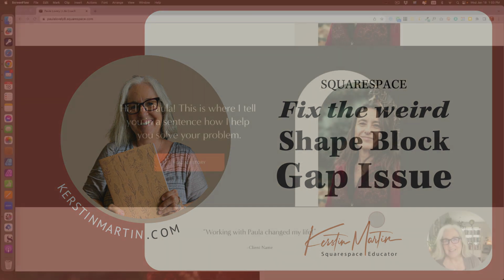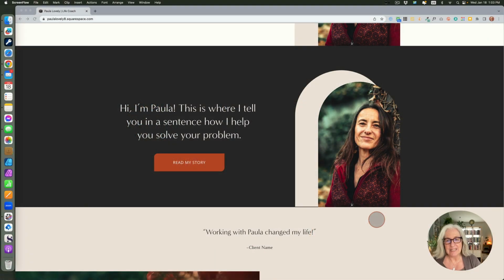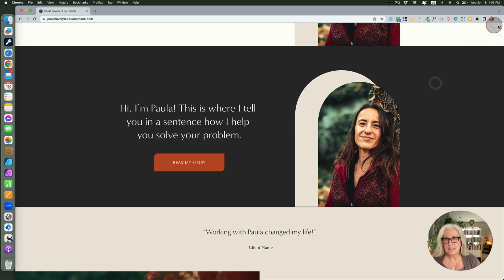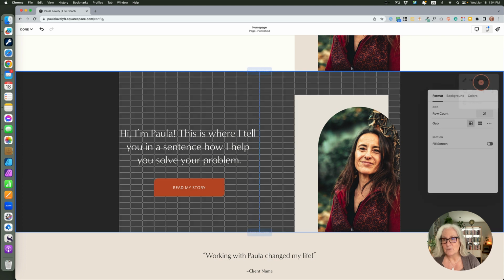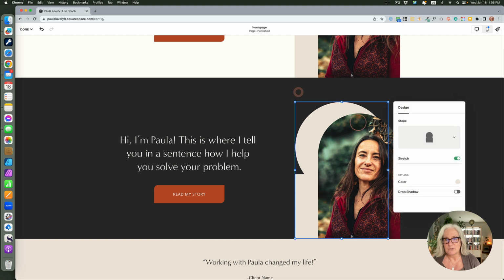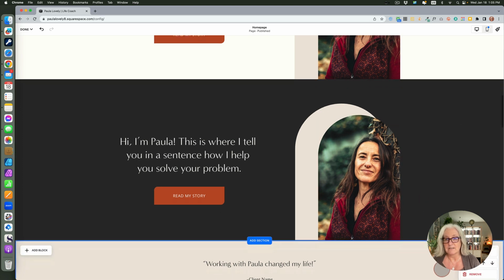Fix Weird Squarespace Shape Block Gap Issue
The new shape block is great, but some of the shapes have a weird 1px gap when snapping them to the edge of the section. Here is a workaround.

I'm Kerstin Martin, Squarespace Educator, late bloomer entrepreneur and creator of the Eule Planner®. My courses help entrepreneurs build successful, well organized businesses with Squarespace.